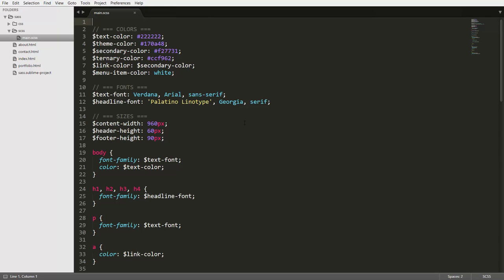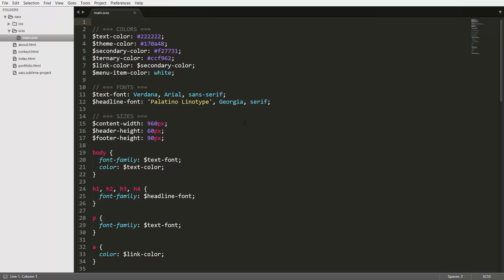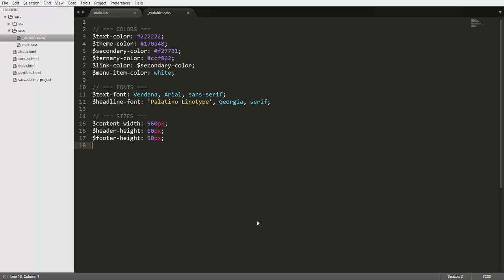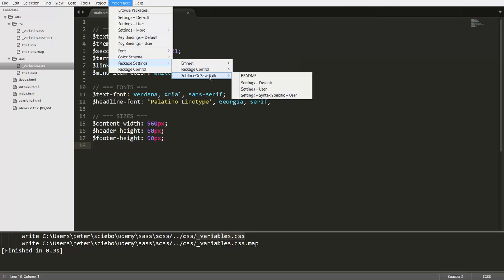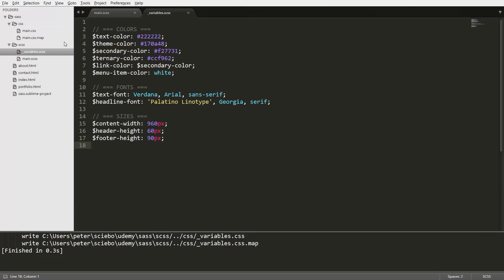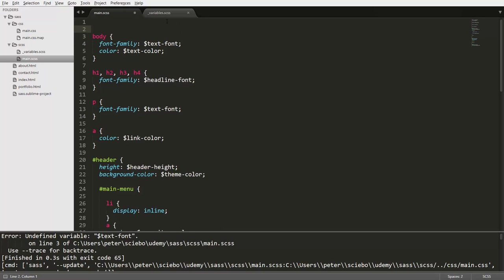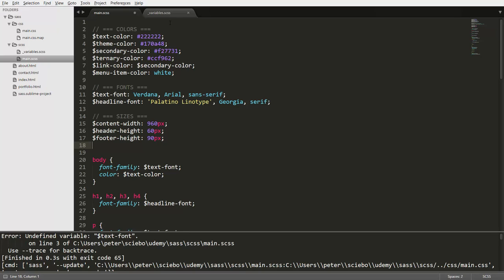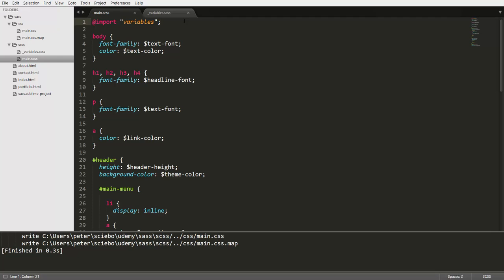Sass Beginner Tutorial #9: Partials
Partials allow you to create Sass / SCSS files that will not be translated to CSS code. These can be used to store all your variables, mixins, functions etc.

Partials are a great way to modularize your code into nice little chunks but still have one single CSS file in the end.